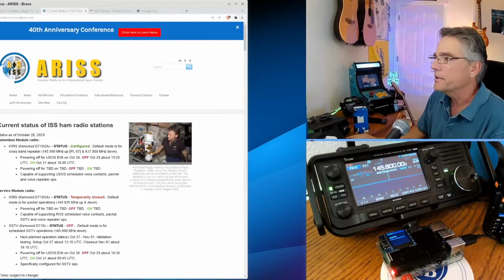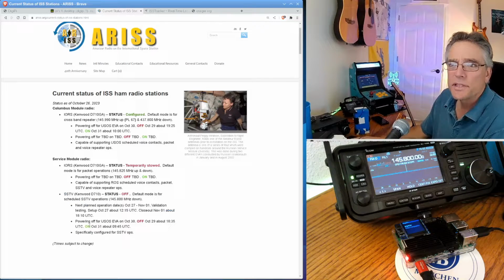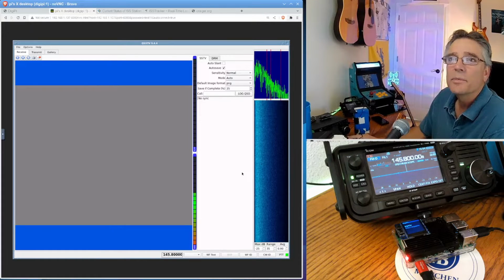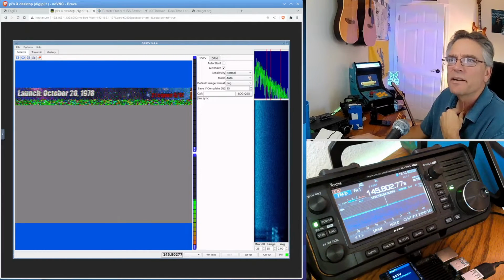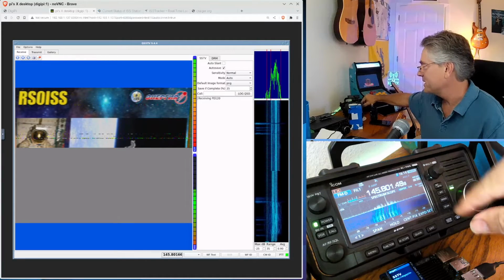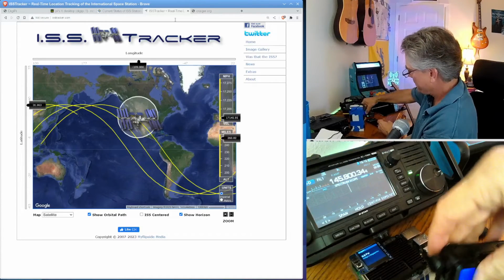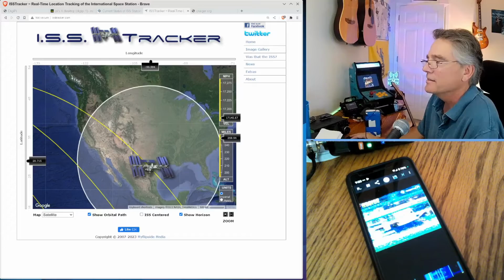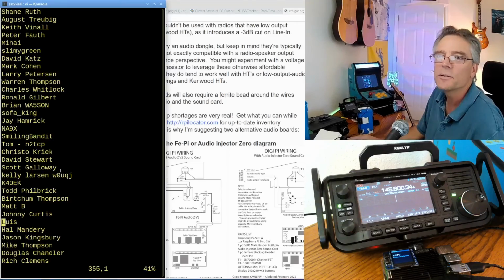Decode Slow Scan TV from SPACE!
From time to time the Roscosmos space agency transmits slow scan TV from the International Space Station as RS0ISS.     A simple Baofeng radio and the Android Robot32 app are enough to see the images being sent down from space.